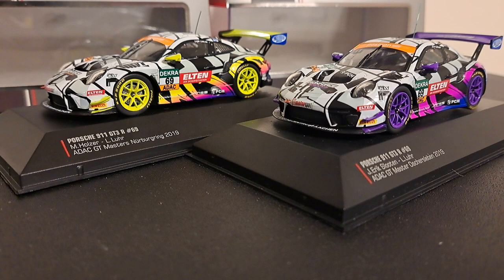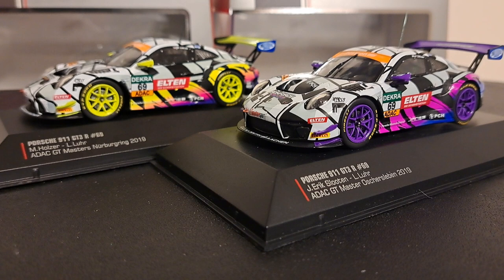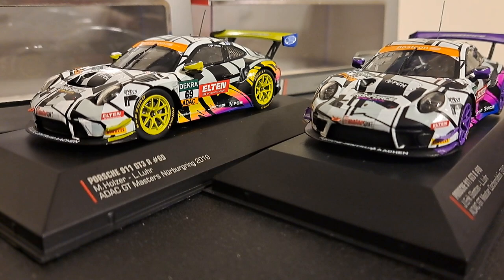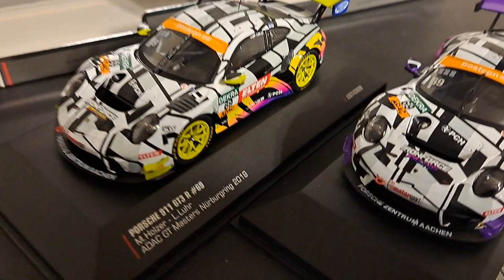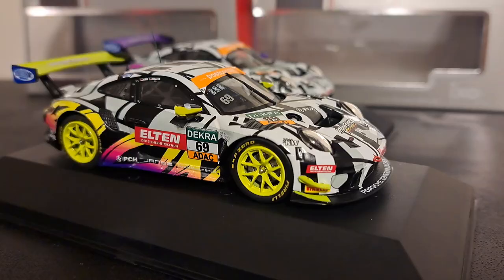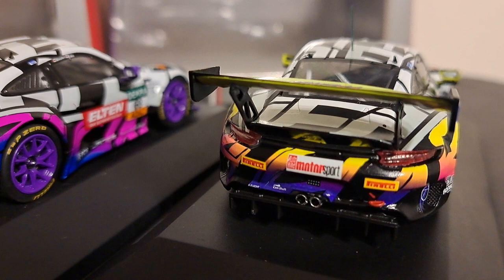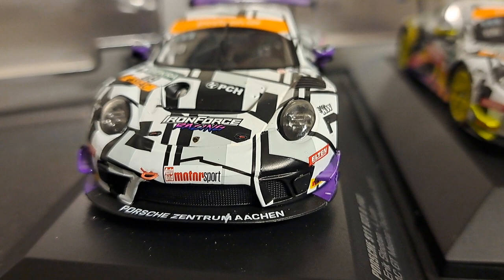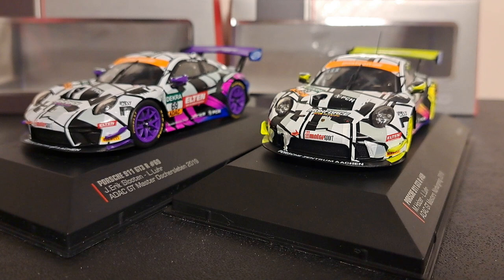Famous Porsche Pairs: Iron Force Porsche 911 GT3R in 1/43 scale by IXO.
Featured in this video are Famous Porsche Pairs. These two Porsche 911 GT3- R are 1/43 scale replicas from the IXO Limited Edition Collection. Both are Iron Force, a German racing team, #69 Porsche 911 GT3 R. The black and white livery are very unique, and each has either yellow or purple accents and matching wheels. Both models are mounted on plastic bases and include acrylic jewel covers and storage boxes.
Team Iron Force is based in Germany 🇩🇪 and participants in German GT3 racing such as ADAC Masters and Sports Cup Germany. Team founder and manager is gentleman driver Jan-Erik Slooten. Professional drivers Lucas Luhr and Marco Holzer are mentors and driving partners.